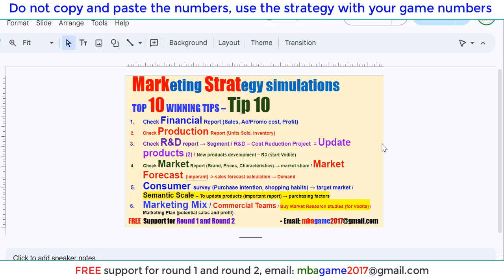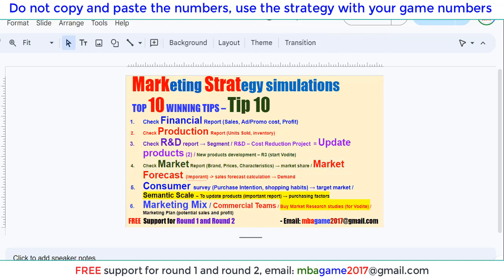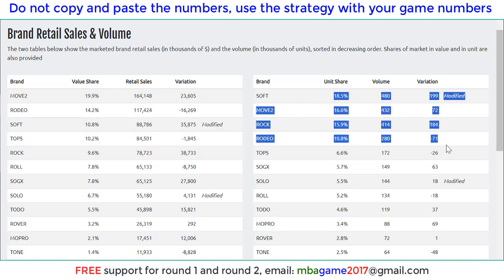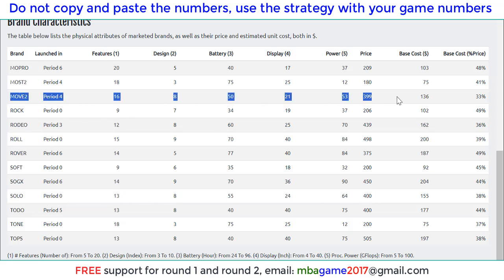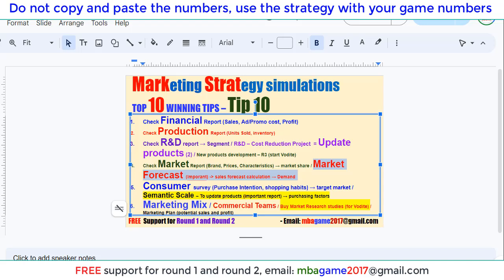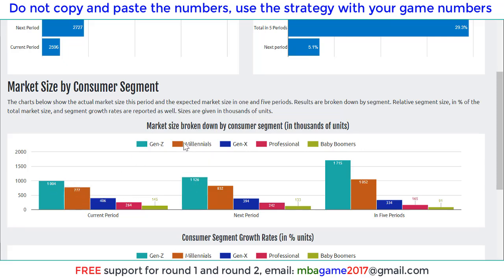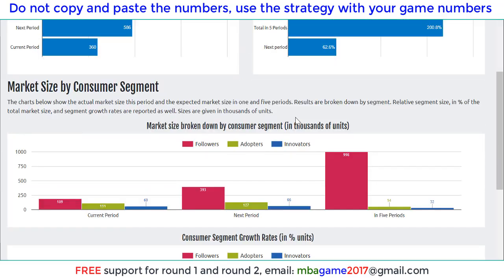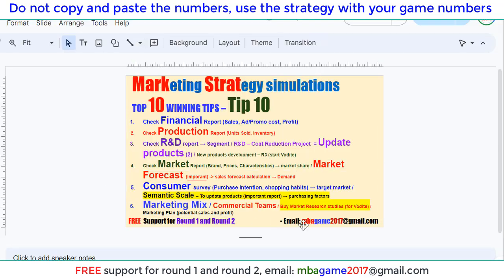MarkStrat Simulation Markstrat Guide Winning Tips for MarkStrat Simulation Round 1P4 Market forecast